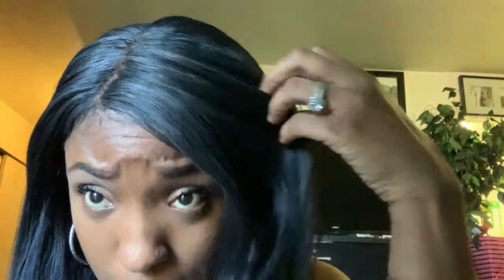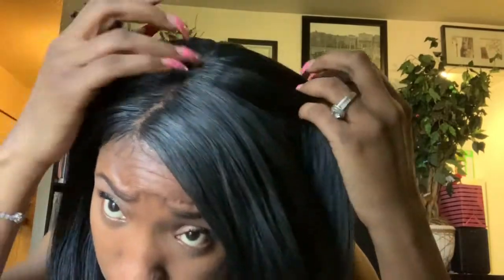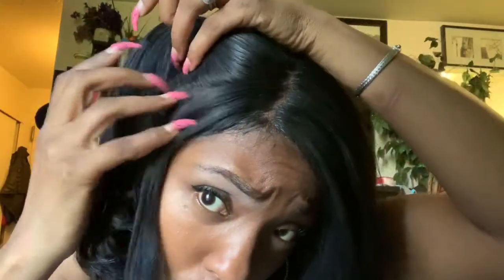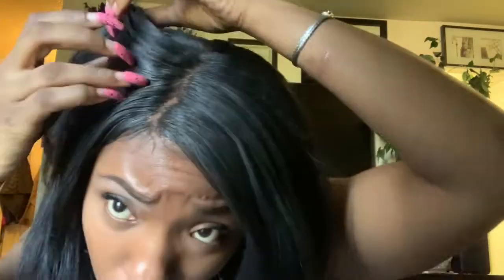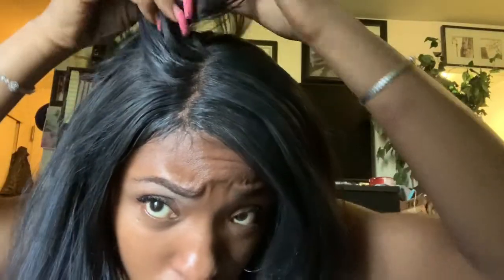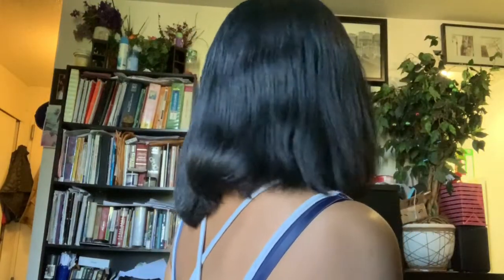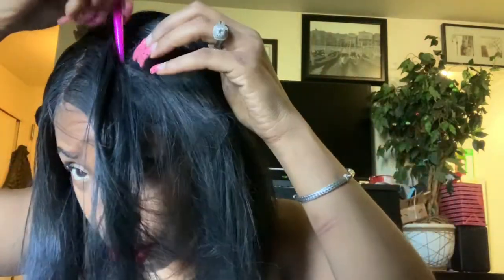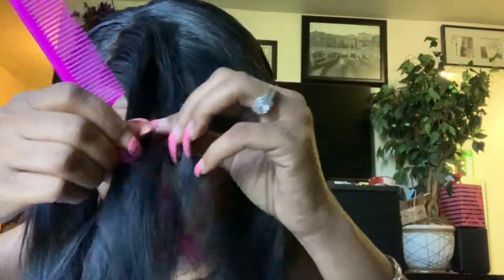LUVME HAIR Glueless Bob Lace Frontal Wig 13 x 6 Closure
13x 6 glueless 12 inc
Link to this unit h straight bob